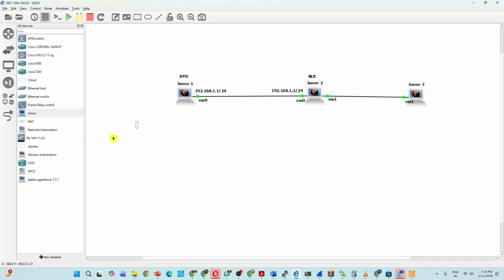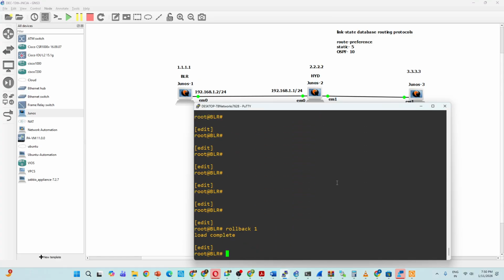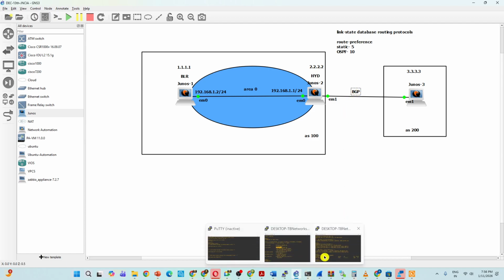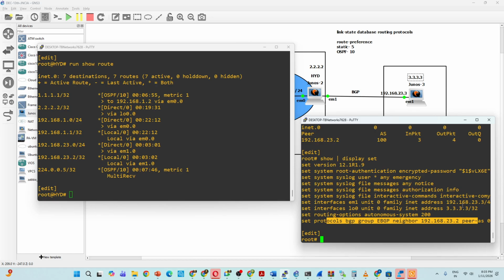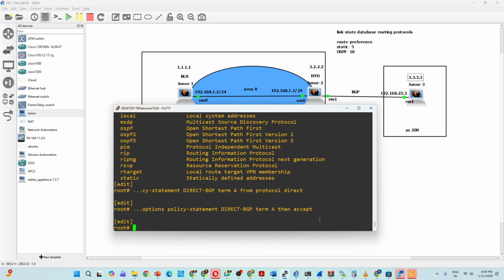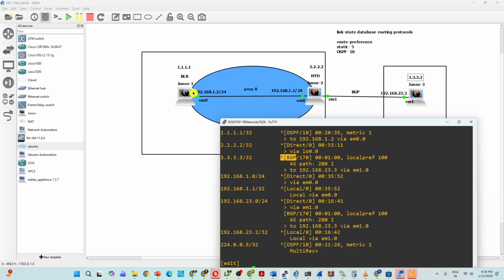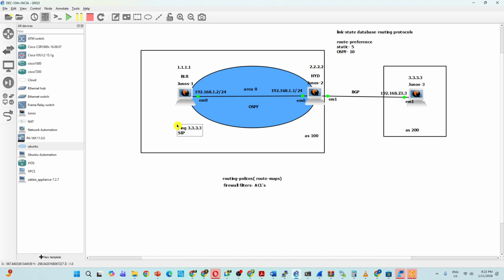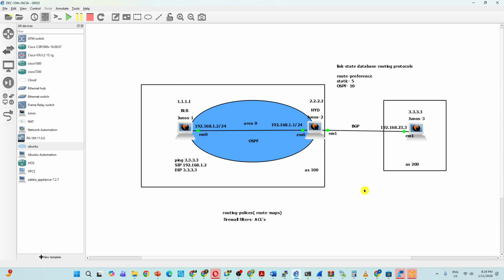JNCIA DEC 27th | Routing Fundamentals | Routing polices and Firewall filters